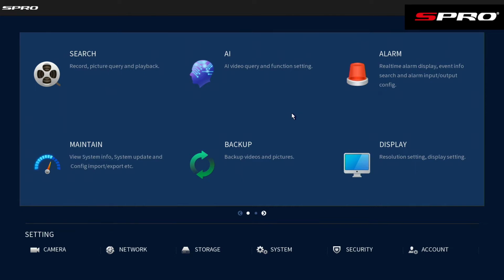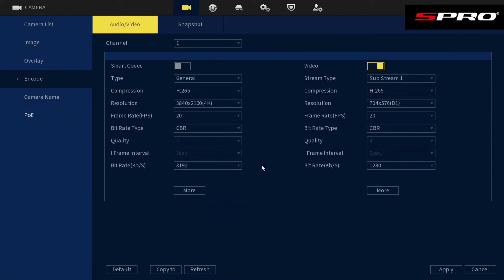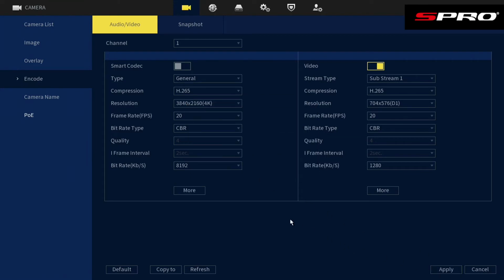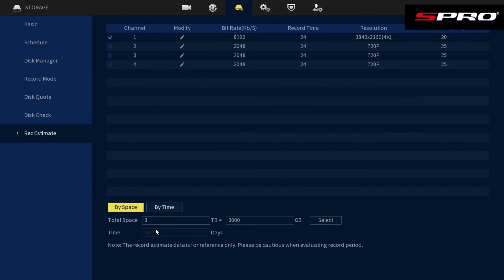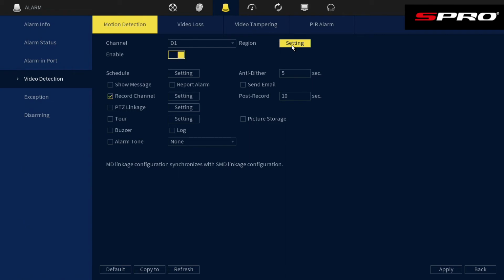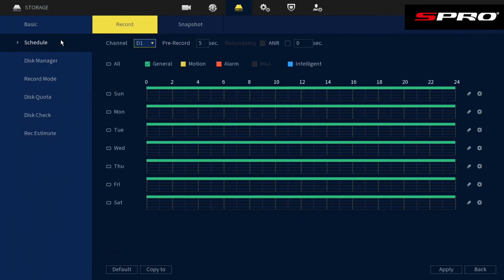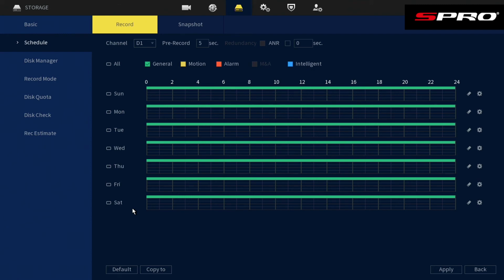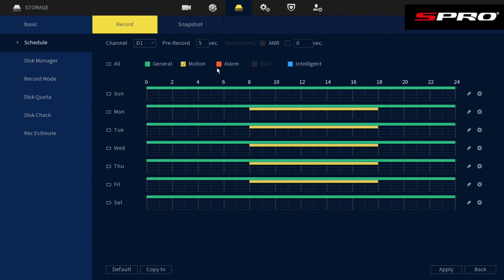SPRO CCTV - System Configuration and Recording Schedule Setup | SPRO Recorder Tutorial / Part2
Welcome back to the next step after watching our 'Initial Set Up' video. If you're ready to take your system configuration to the next level and establish a recording schedule, this tutorial is for you.

In this video, we guide you through the process of configuring the fundamental settings for your SPRO recorder and creating a recording schedule. Our comprehensive tutorial is designed to address any remaining questions you might have about getting your SPRO recorder perfectly set up.

Don't miss this opportunity to ensure a seamless transition from the initial setup to advanced configuration. Follow along and empower yourself with the knowledge you need for a robust surveillance solution.

0:00 Intro
0:13 Introduction
0:50 Basic Set up
2:50 Enabling Motion Detection
3:33 Recording Schedule Set up
4:53 In Summary